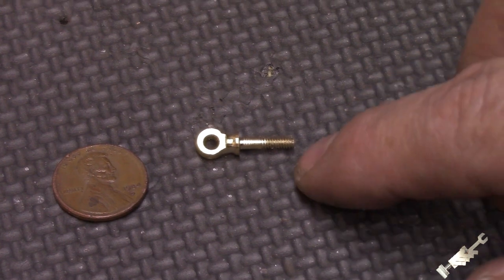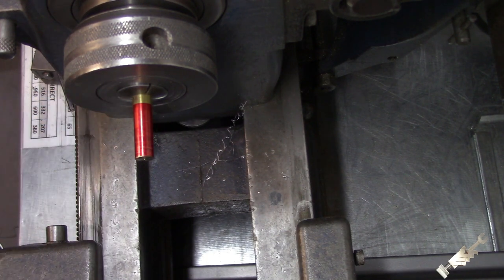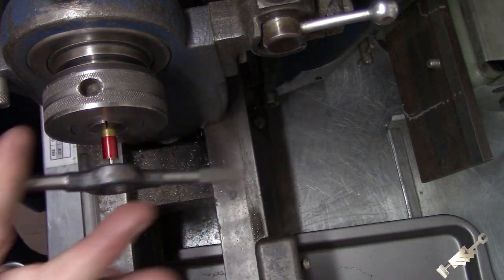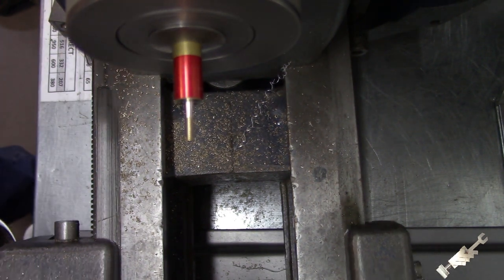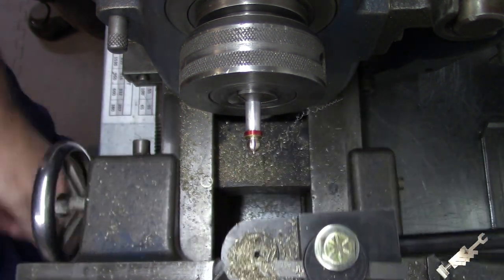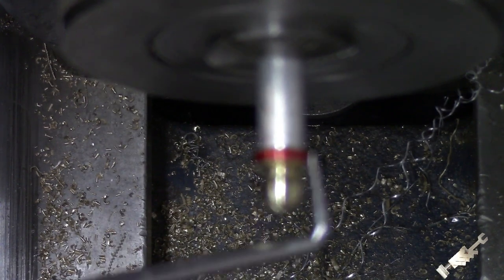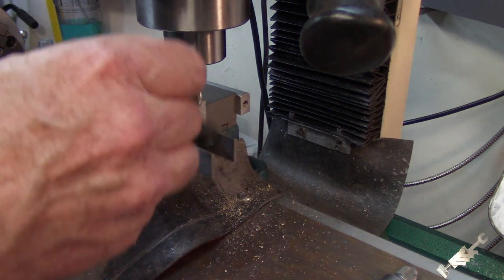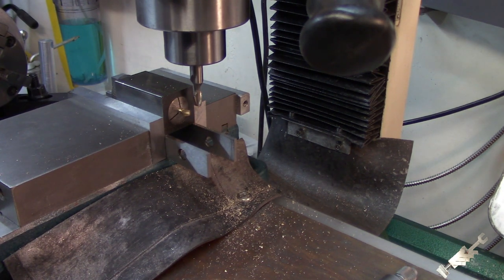PM Research Dynamo Lifting Eye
Machining the lifting eye for the PM Research Dynamo casting kit.